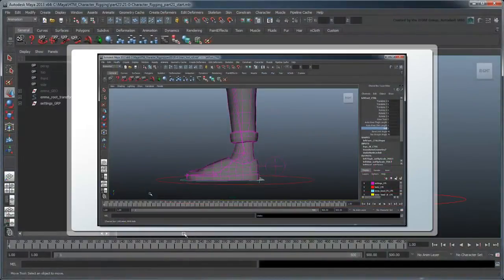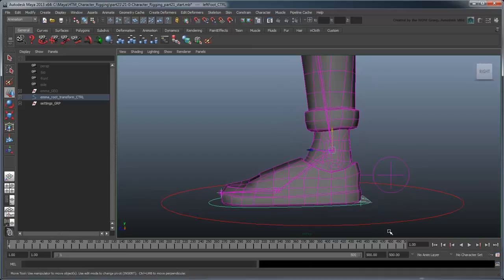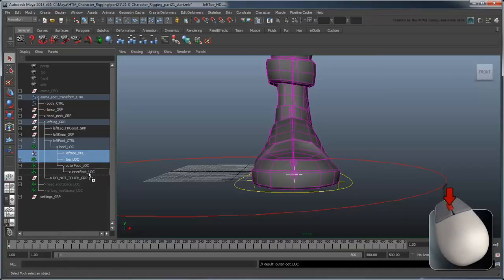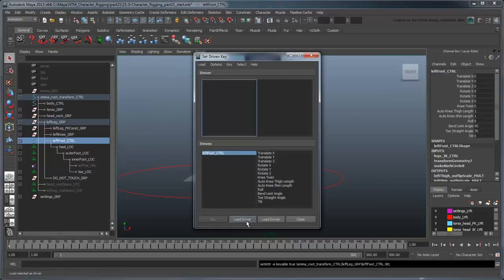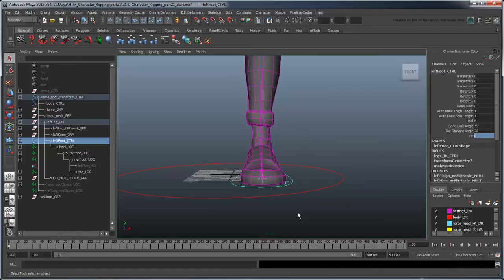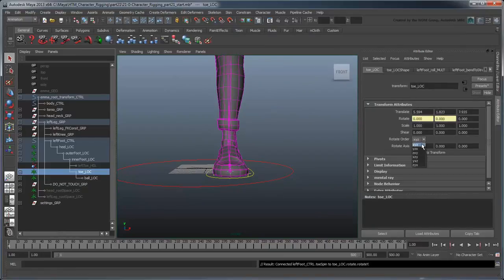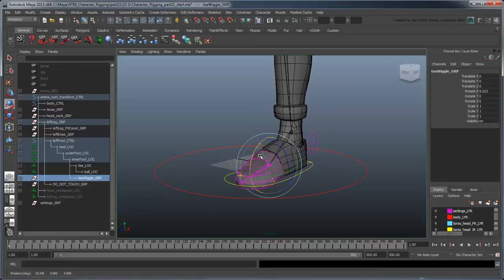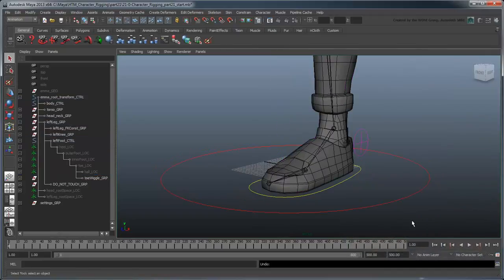CGI 3D Tutorials : Creating a Character Rig Part 21 Complementary Foot Controls and Cleanup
Note: Squash/Stretch in the included scene files (arms/legs only) is broken for versions of Maya past 2013. You can download the fixed version of the completed rig in part 32.

This movie shows you how to create additional foot controls to widen the range of movement for your foot.